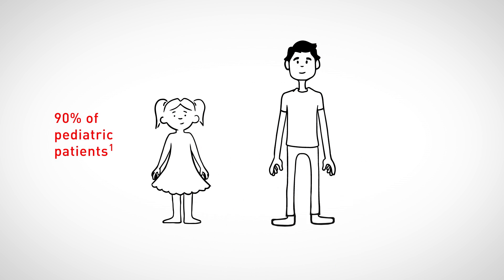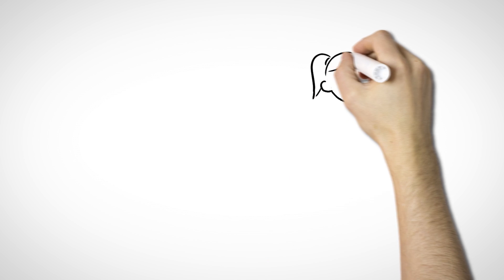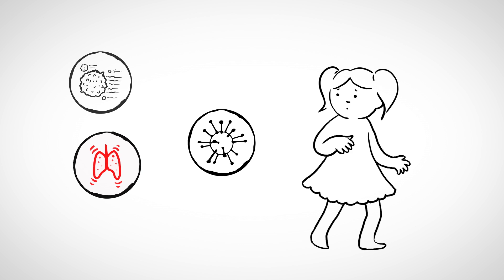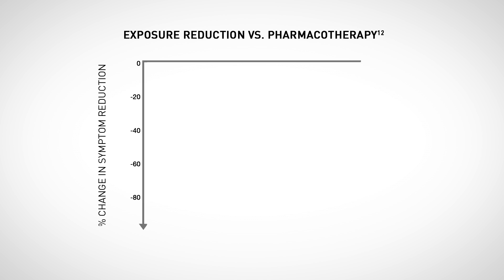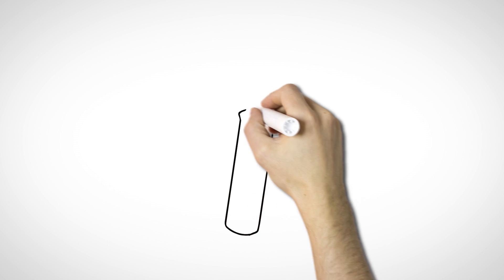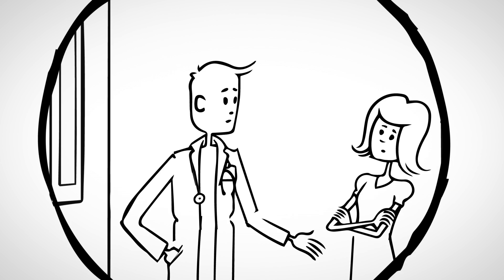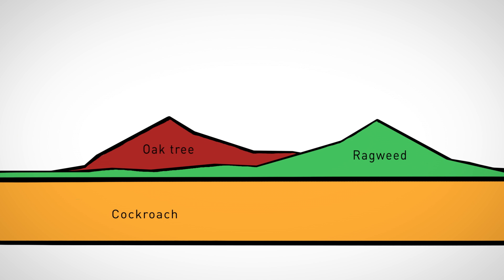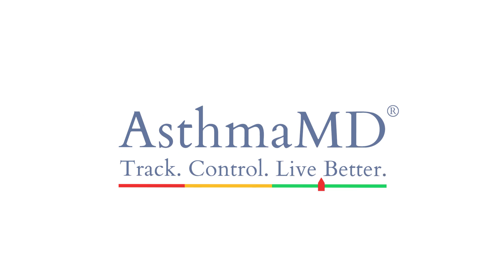Asthma Triggers Made Simple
Dr. Sam Pejham creator of AsthmaMD, explains Asthma triggers, source of allergic asthma exacerbation and importance of allergy testing.

The information provided here is for your general information and education only, and should not be relied upon for personal diagnosis or treatment. Please consult with your personal physician before making any decisions